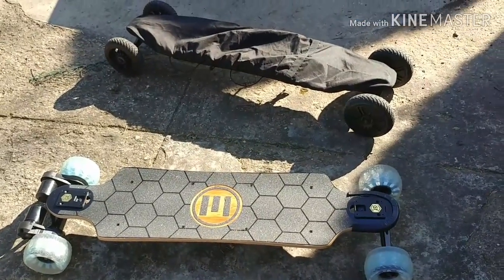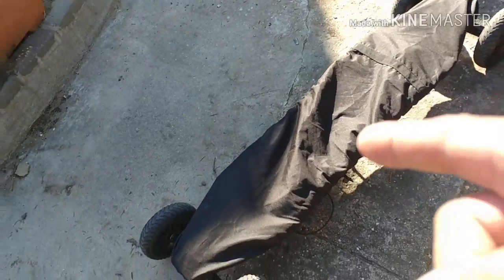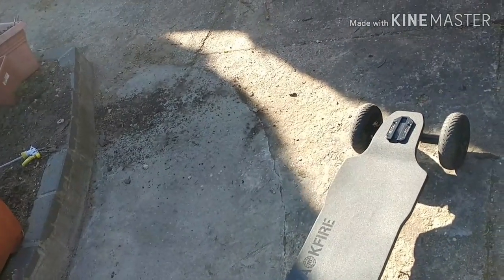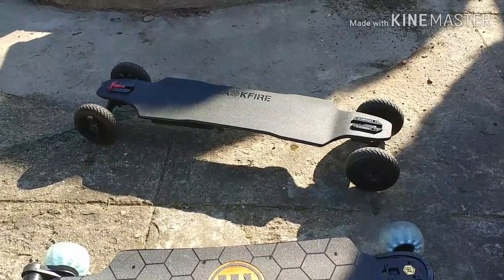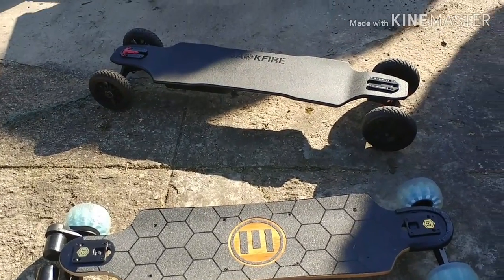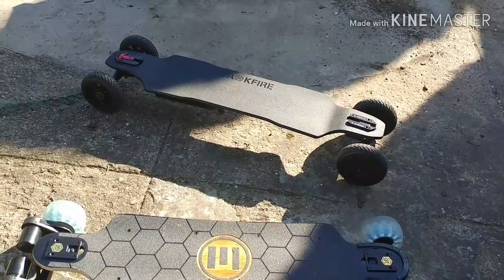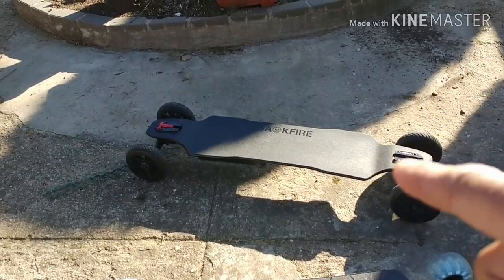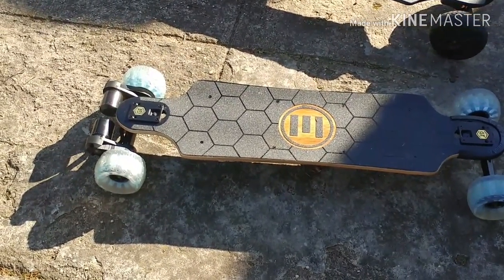BACKFIRE & EVOLVE BEGIN